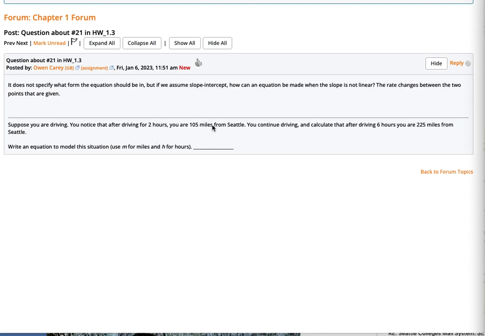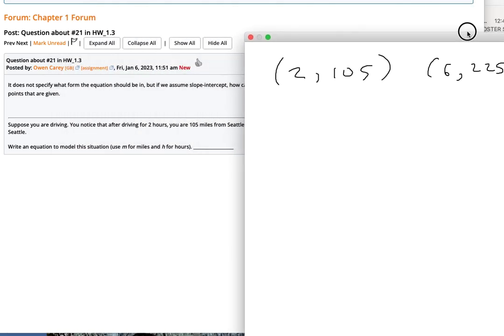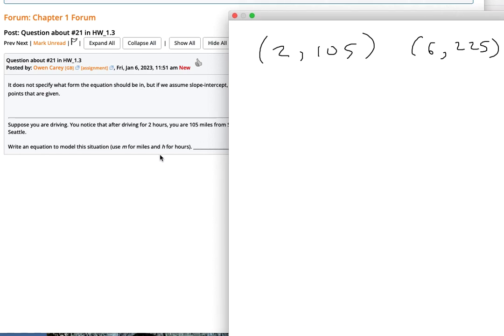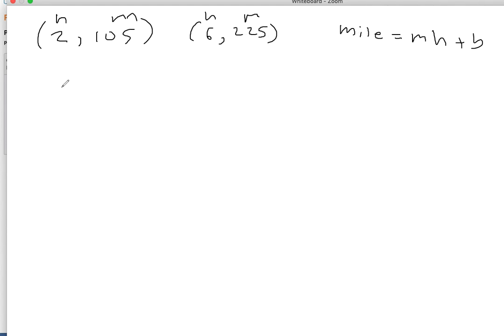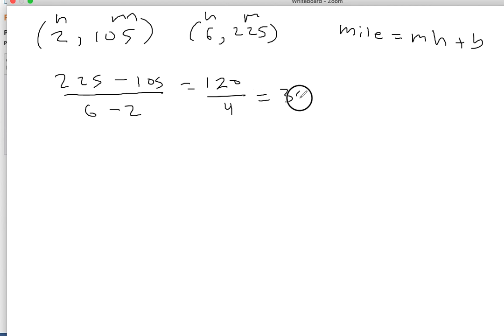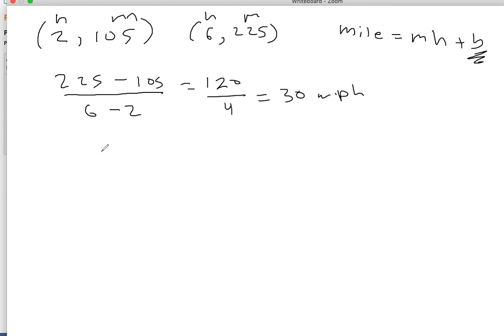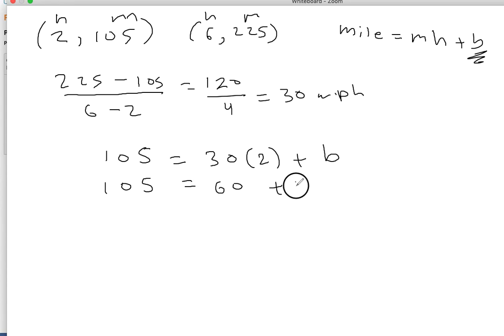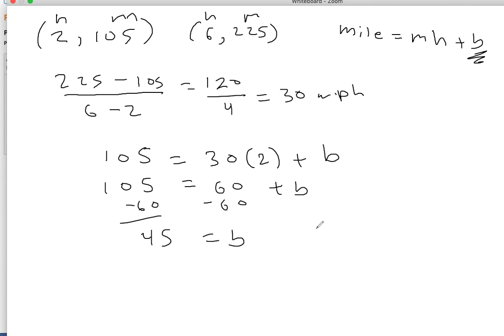141 1 3 #21